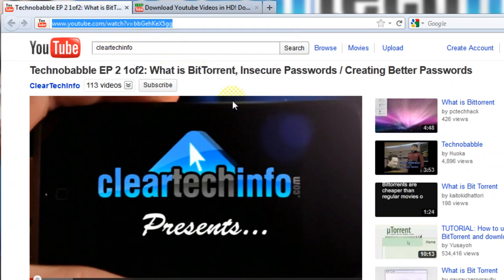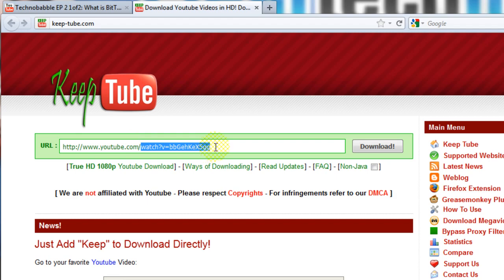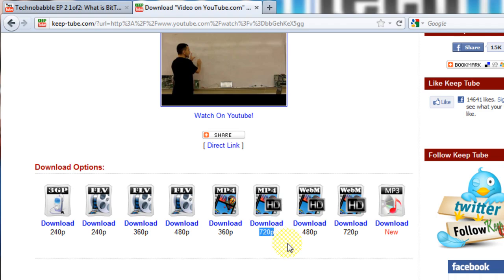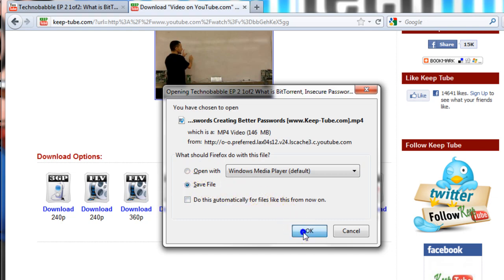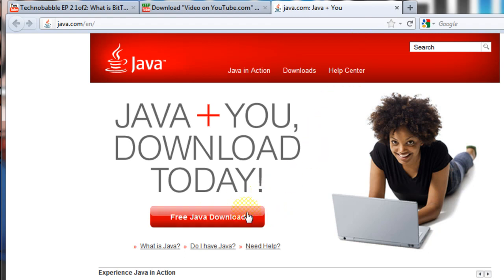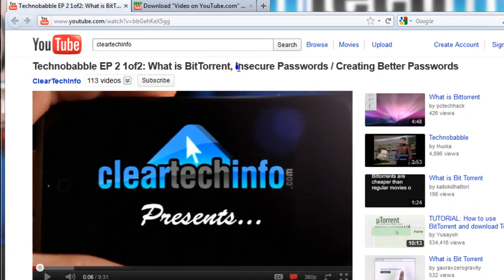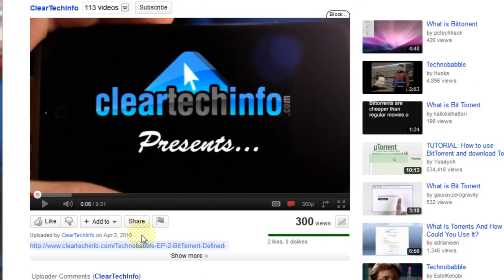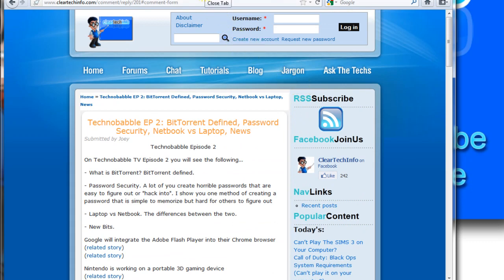How-To Download Videos & Music from YouTube, Facebook & other sites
1. A detailed article associated with this video

2. You can post any questions or comments at the end of the article. This is a great place to ask for help on this specific topic. Just click the, Add new comment link at the end of the article.

3. We check the ClearTechInfo.com Tutorial / Blog comments and forum postings every day. So we will respond to your Comments or Questions a lot faster at ClearTechInfo than we would here.

Article Name on ClearTechInfo.com: How-To Download Videos & Music for Free from YouTube, Facebook & other Video sites